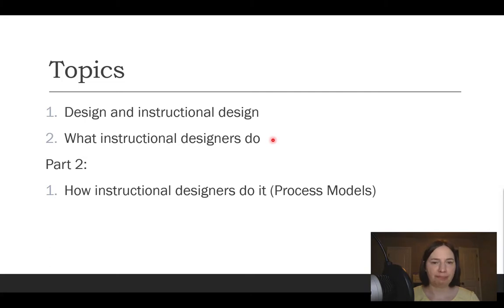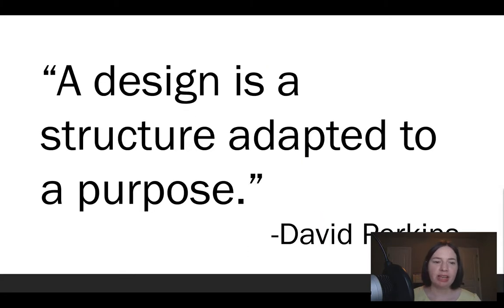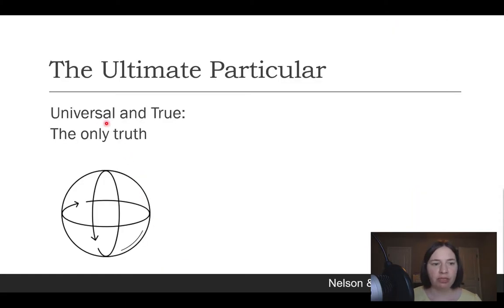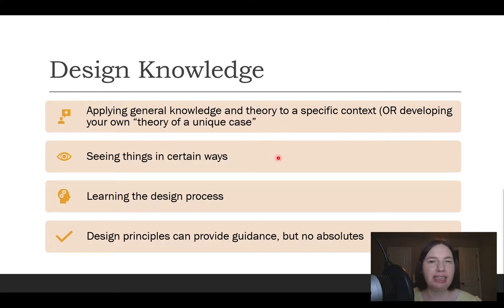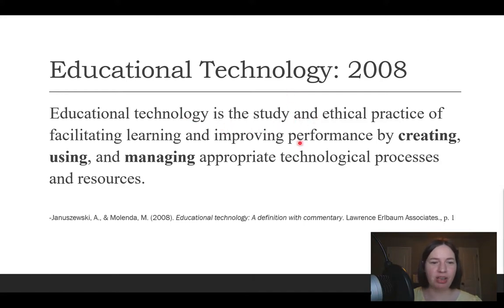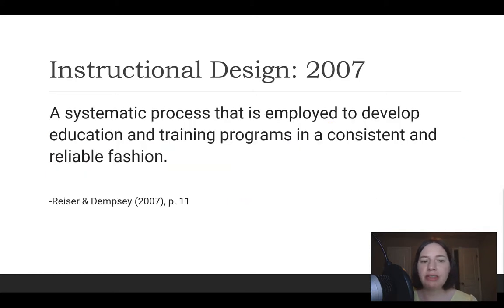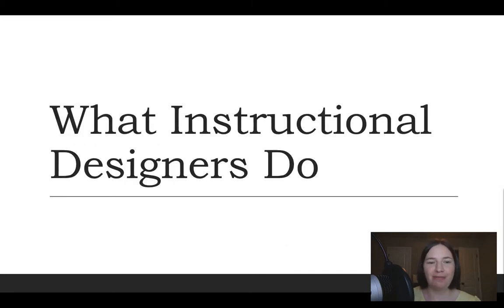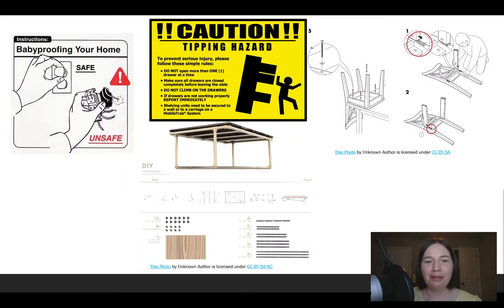Introduction to Instructional Design: Part 1